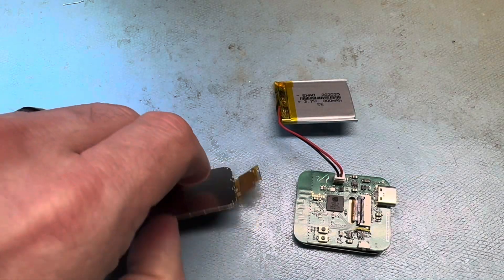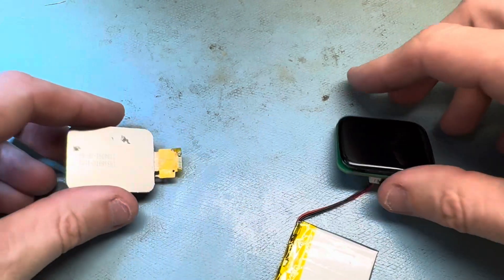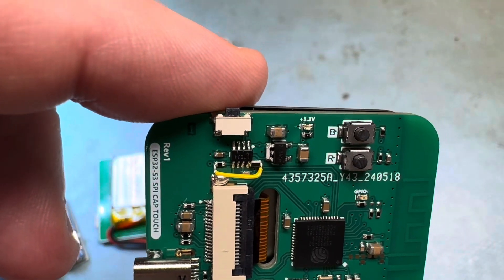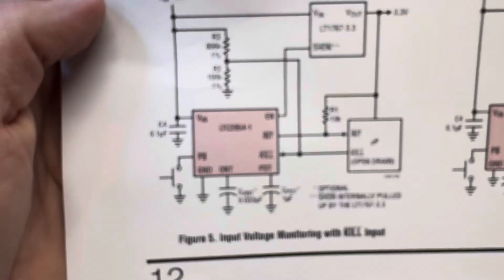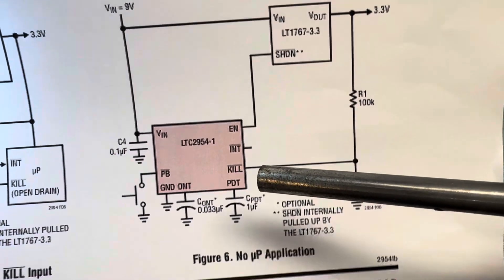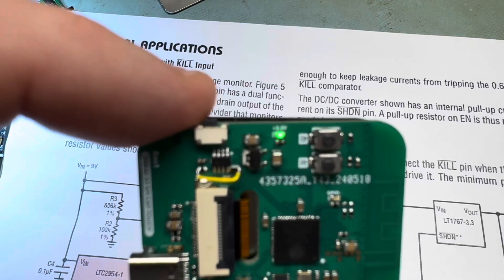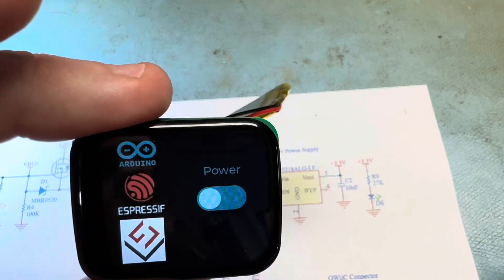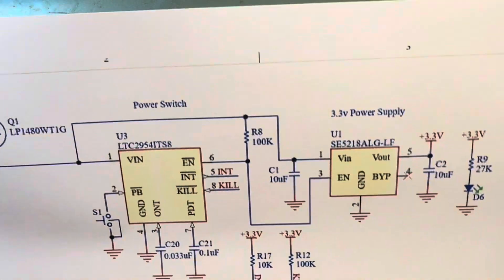1.69" capacitive touch lcd & LTC2954 Dev Board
This small dev board tests a new capacitive touch version of the 1.69" lcd that I found on Aliexpress. I've had reliablilty issues with slide power switches in the past and thought I would try using the LTC2954 along with a momentary pushbutton for powering the board on and off. One adavantage of LTC2954 is the KILL pin allowing the processor to output a low, turning off the LDO.